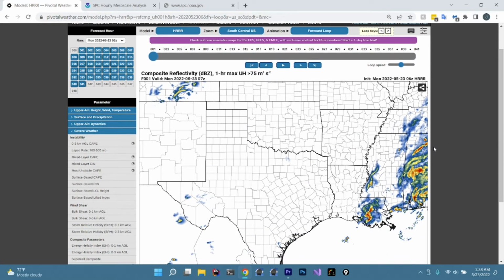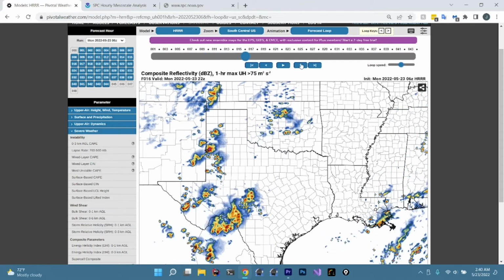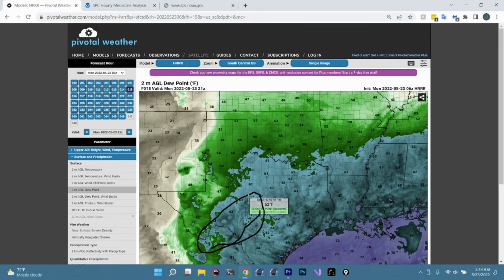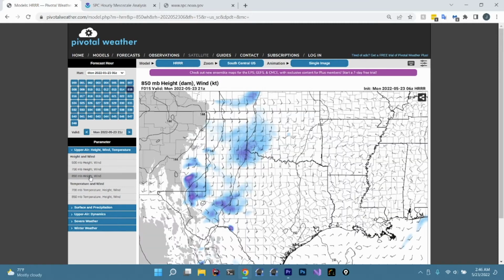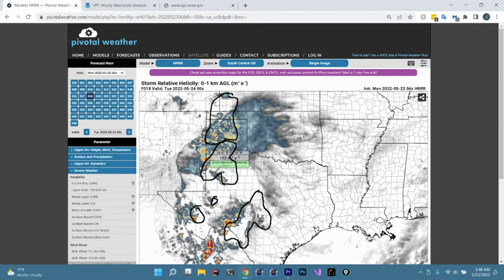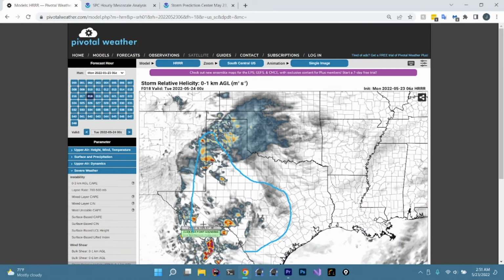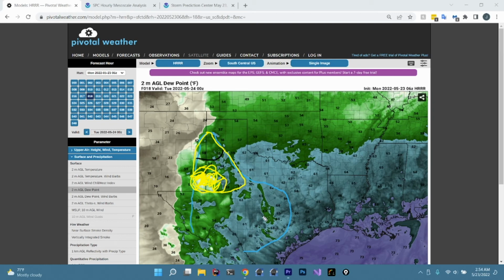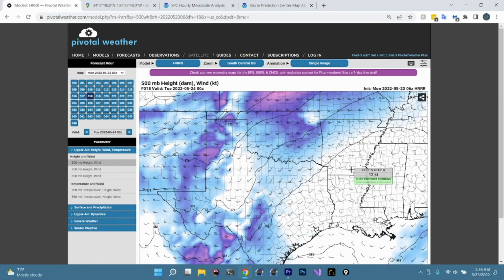Forecasting Severe Weather - Tornado Target Selection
In today's video, I'm talking about my most basic forecasting methods. I'm not a meteorologist. I am self-taught from resources online and from friends who have taught me various aspects of severe weather forecasting.

Here are links to some of the various online resources that I use.